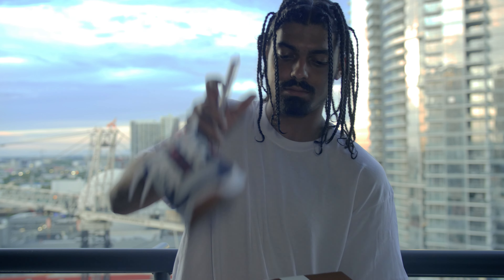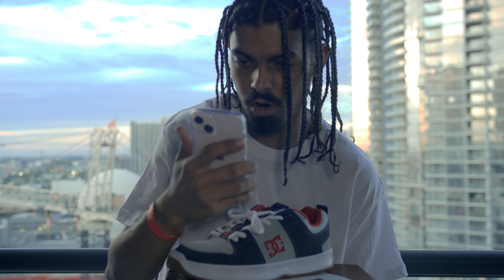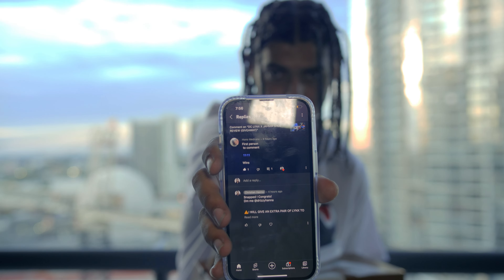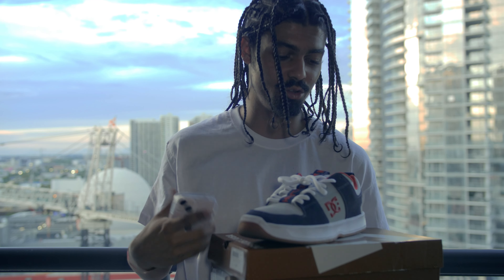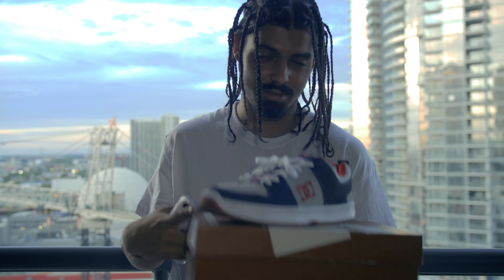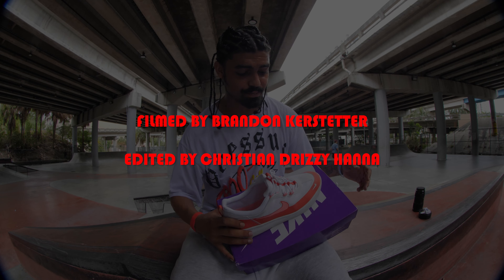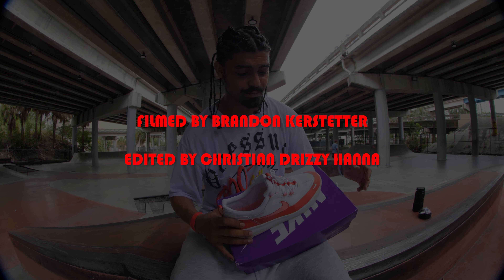NIKE SB NYJAH FREE 2 SHOE REVIEW (GIVEAWAY!)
Filmed by: Brandon Kerstetter
Edited by: Christian "Drizzy" Hanna